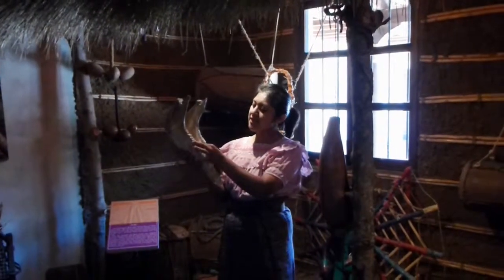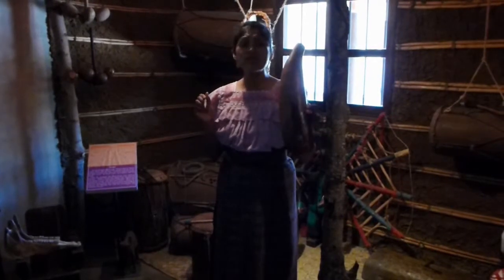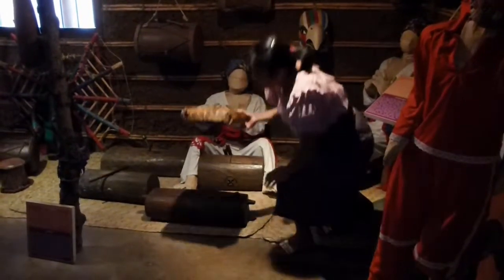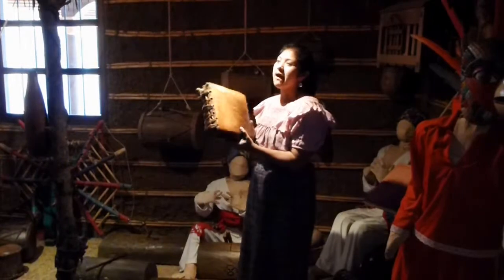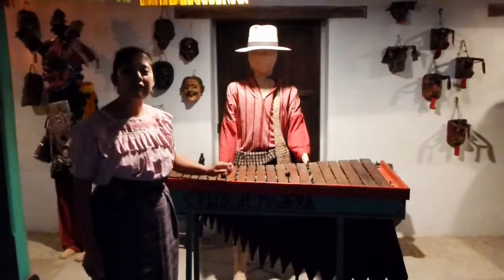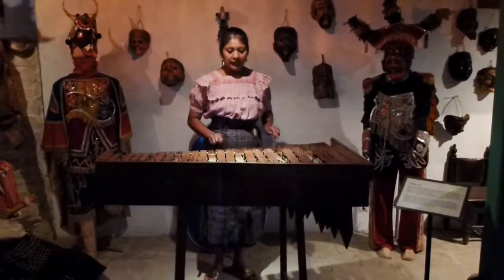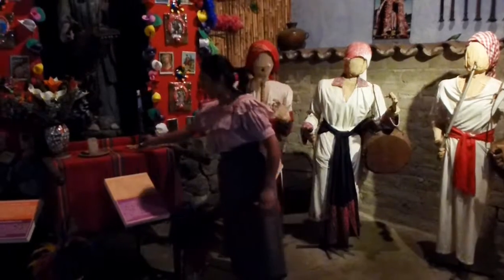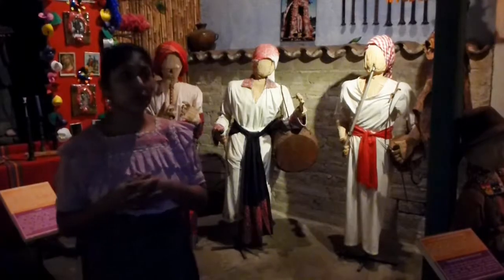120303_Antigua_Azotea.MP4